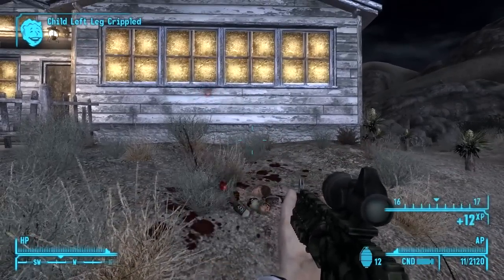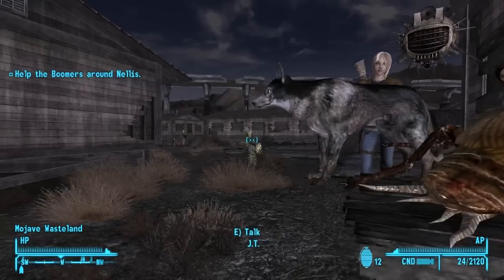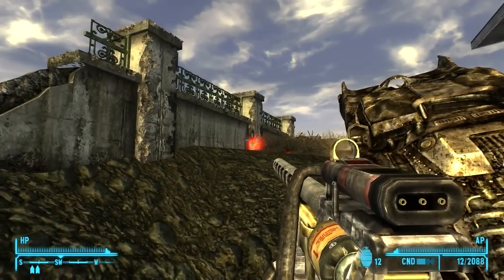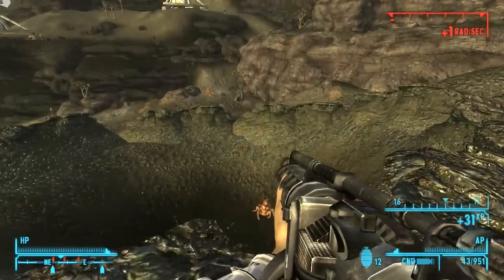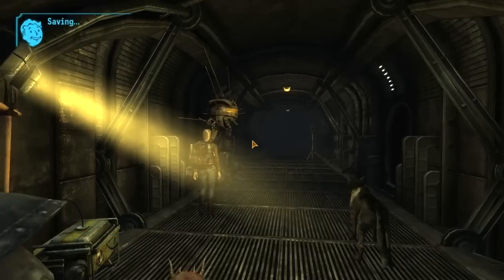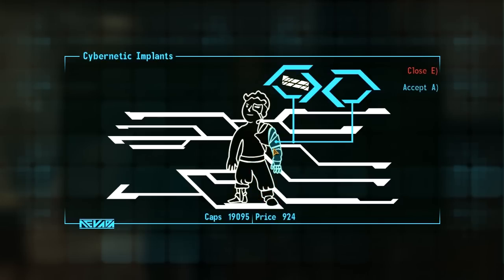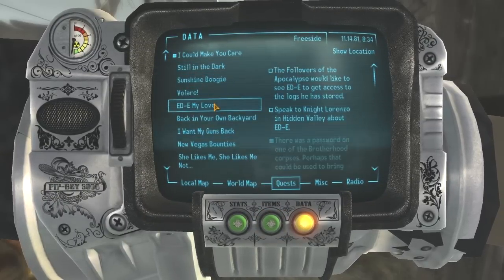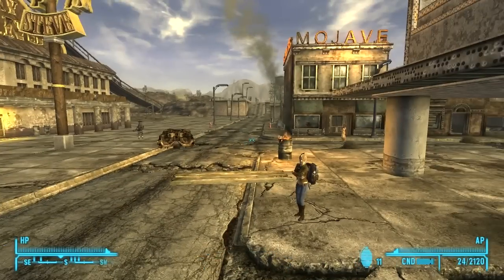BOOMERS AND BOOMS - Toasted Plays: Fallout: New Vegas w/ Mods - Part 15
I got bored and installed a mod.  It made me play the game again.  Here is me playing the game.  Enjoy!

P.S.: Let me know of anything specific you want me to do, or any other mods you want me to install.